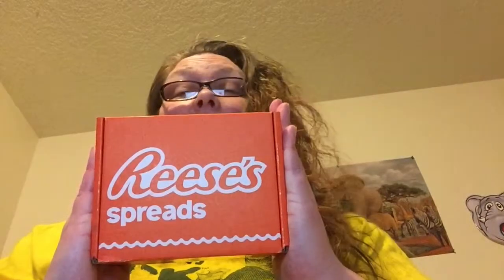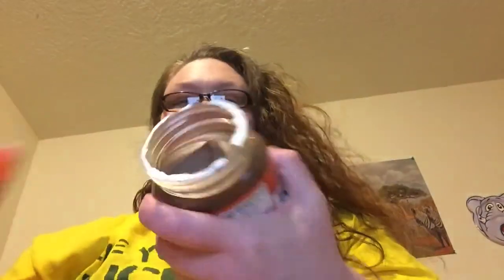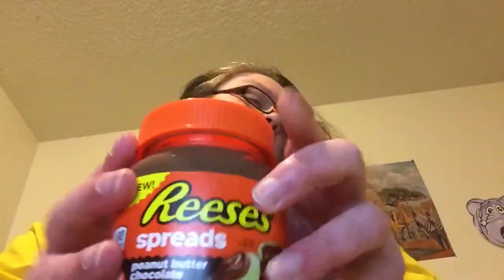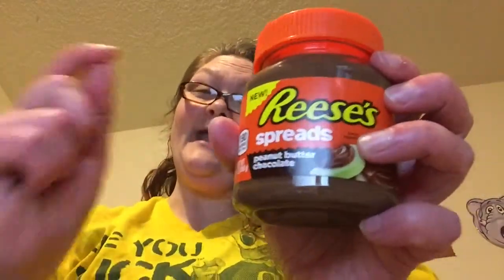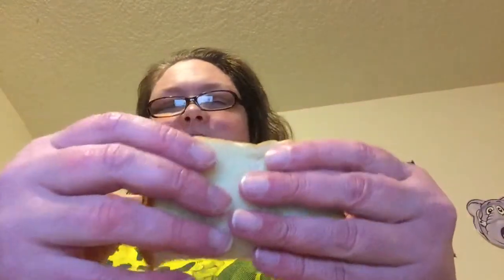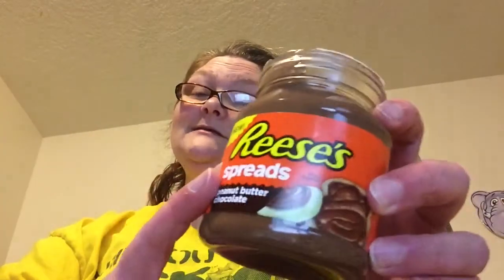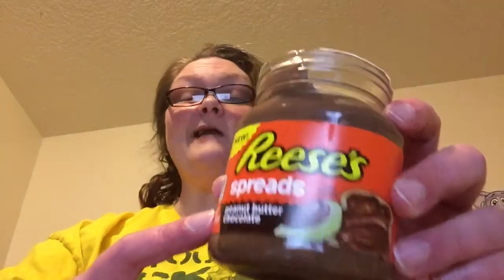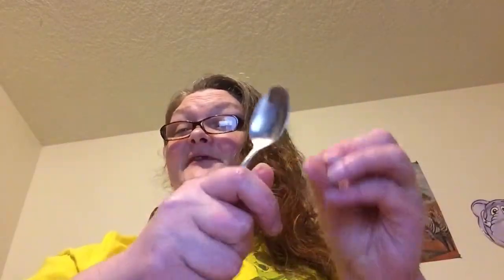REESE'S PEANUT BUTTER AND CHOCOLATE SPREAD